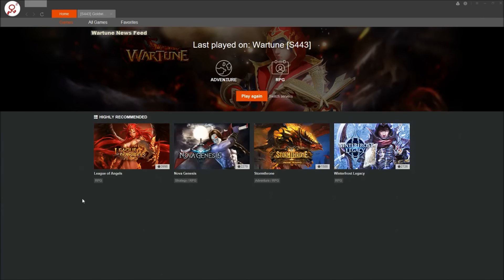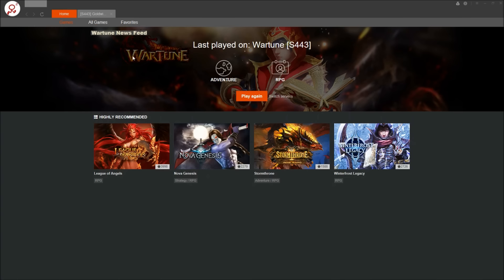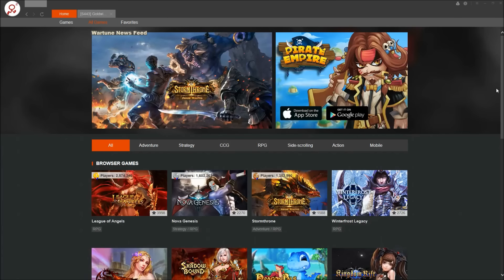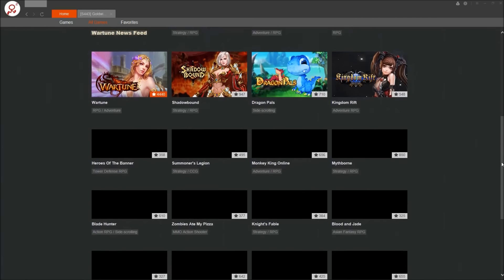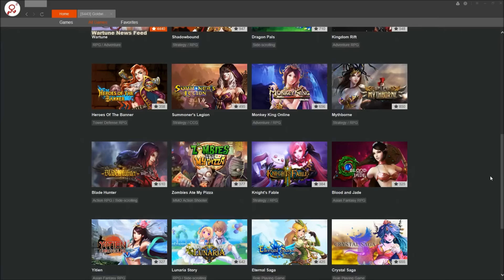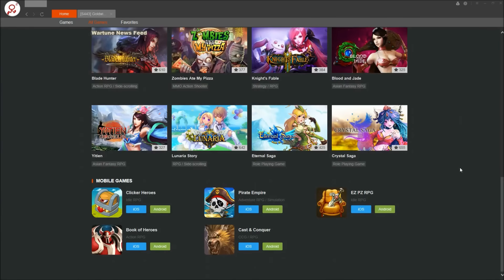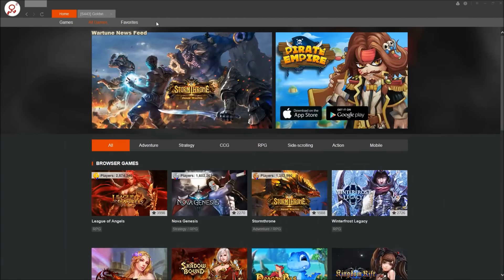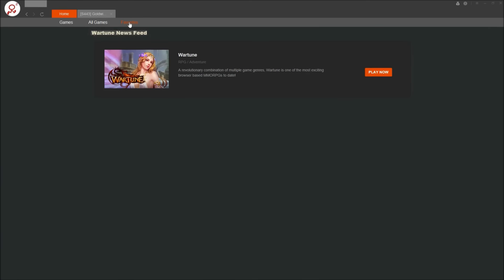R2Client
Keep in mind had wartune loaded on another tab in the client to avoid the load screen during record :P.